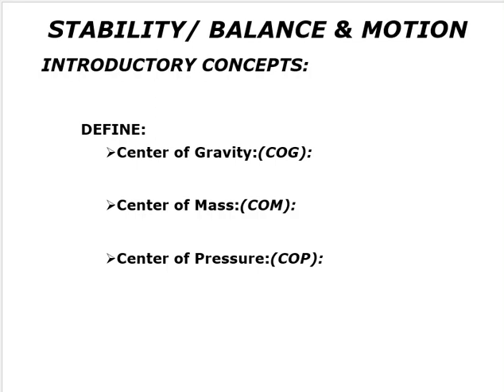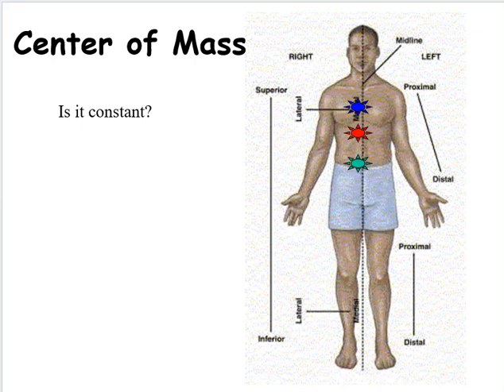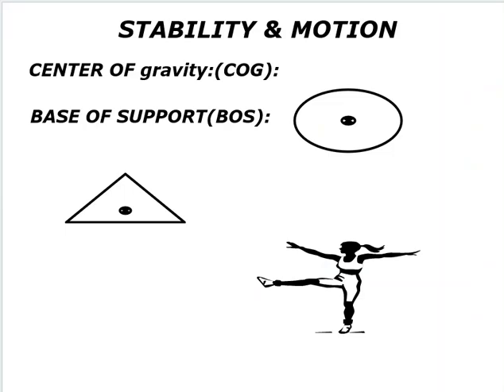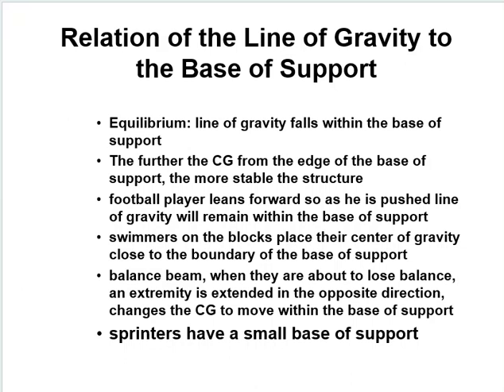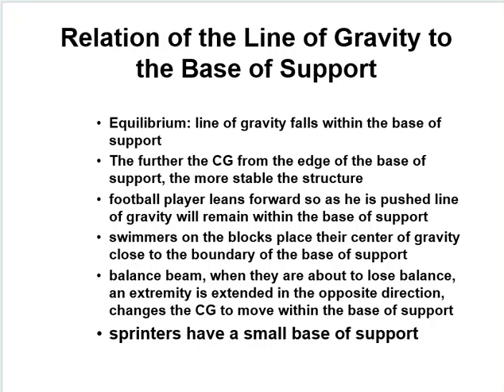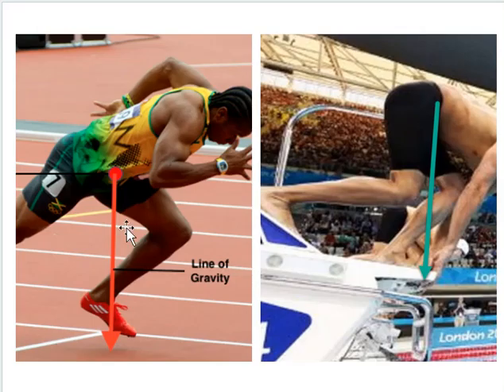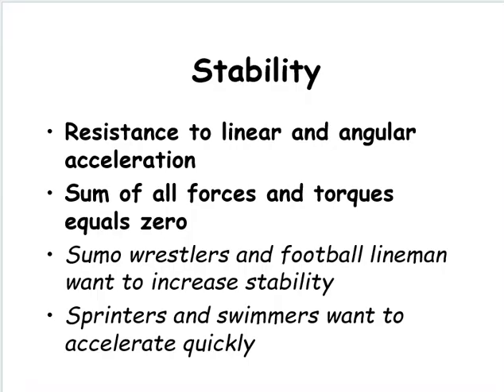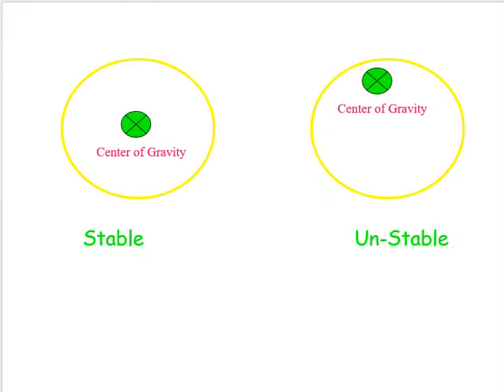Stability&Balance 1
Lecture slides on the concepts of stability and balance.